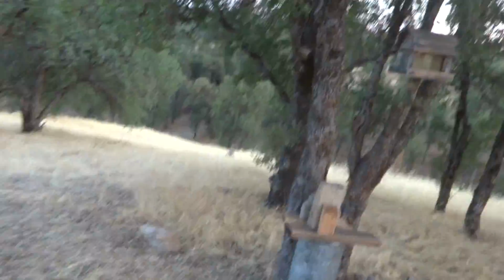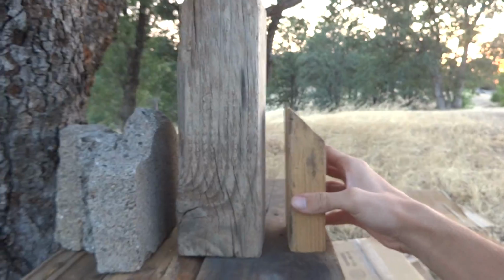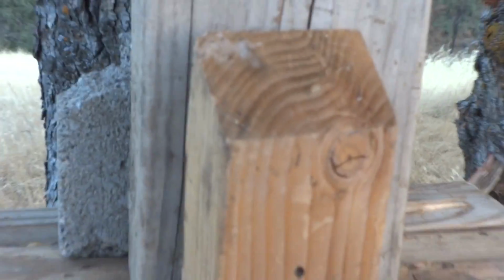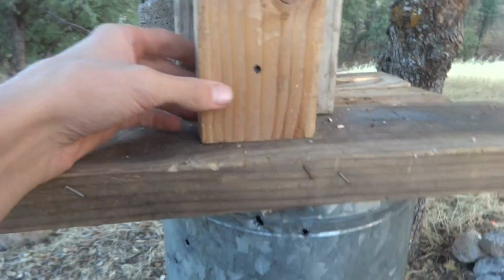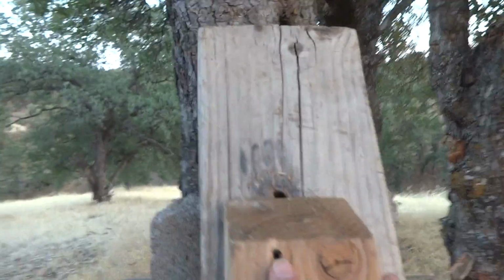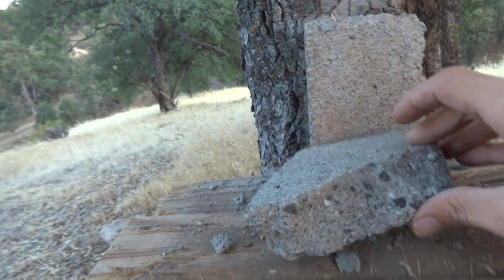.22LR and .243 Winchester penetration test through wood with cinderblock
.243 Vs .22lr